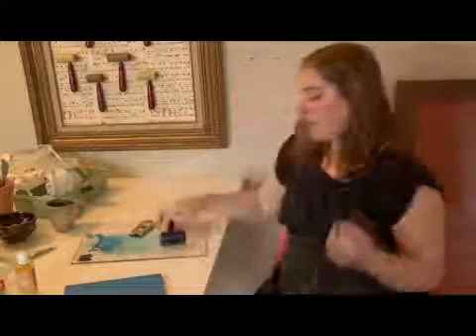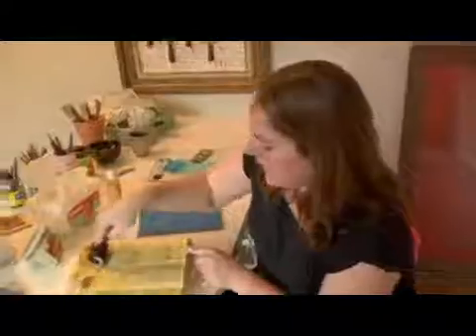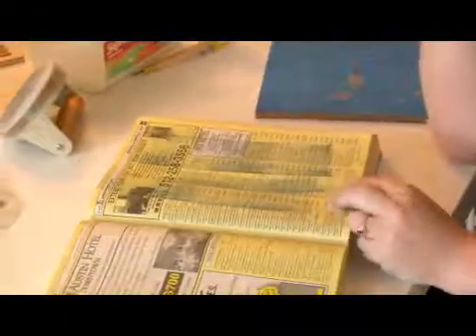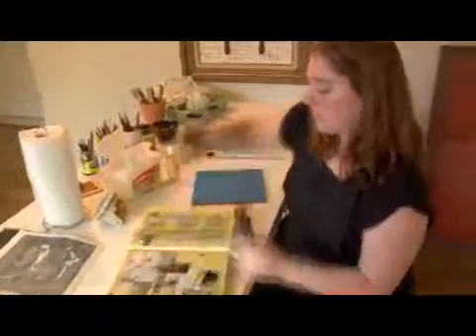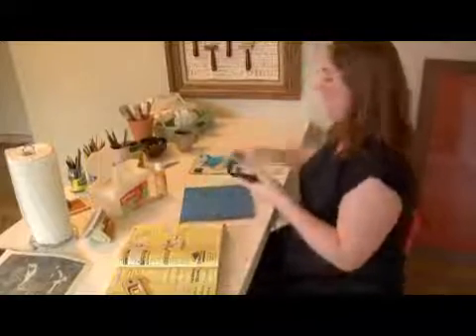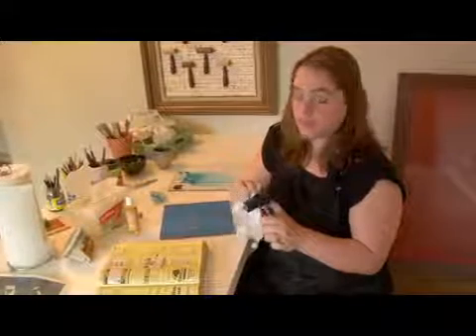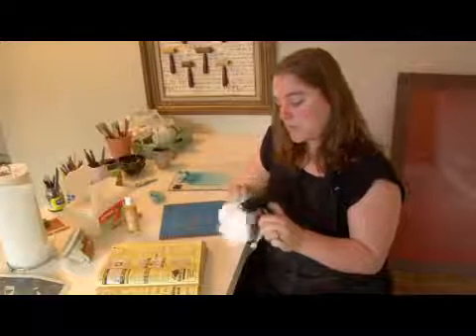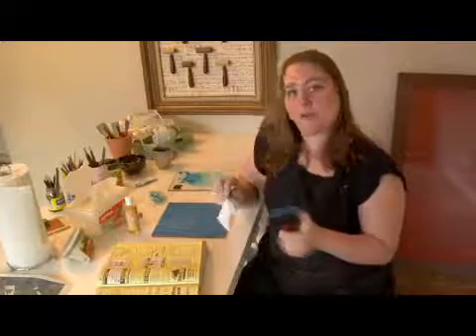Relief Printmaking Brayer Cleaning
Relief Printmaking Brayer Cleaning. Part of the series: Relief Printmaking Proof Printing. Clean your relief printmaking brayer with baby oil. Learn how to clean other tools with expertise from a printmaker in this instructional printmaking video.